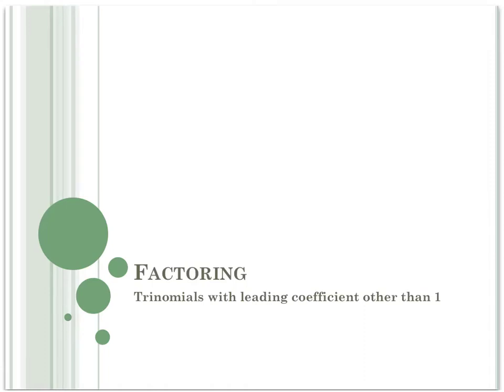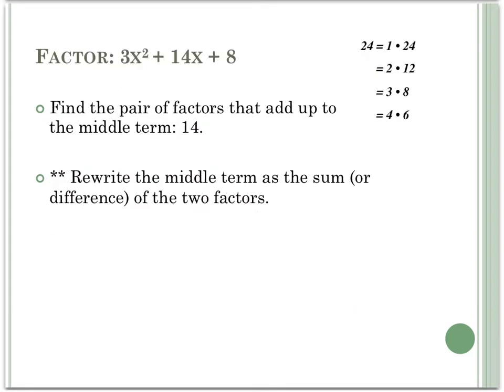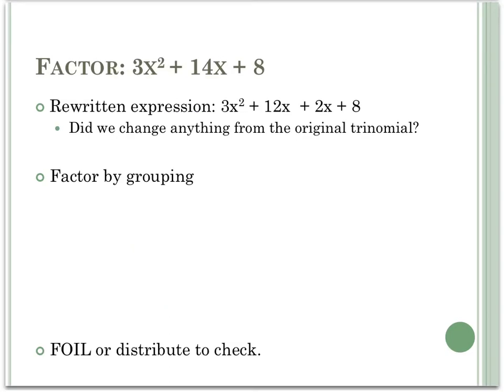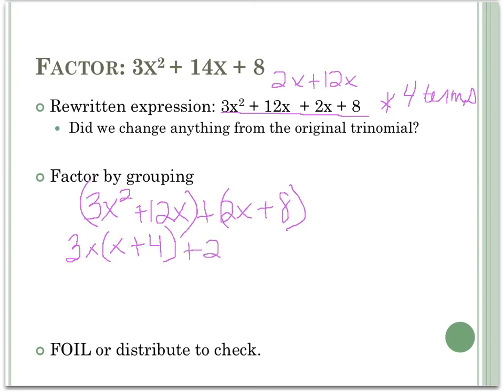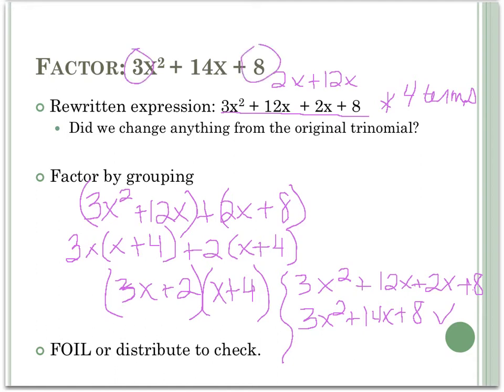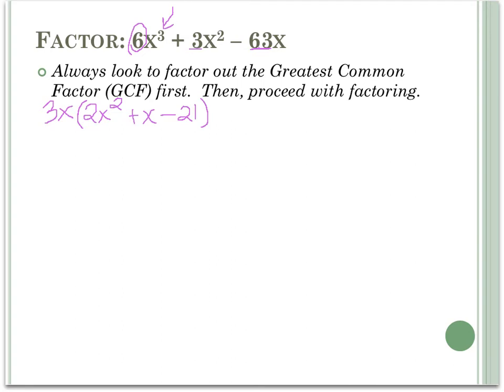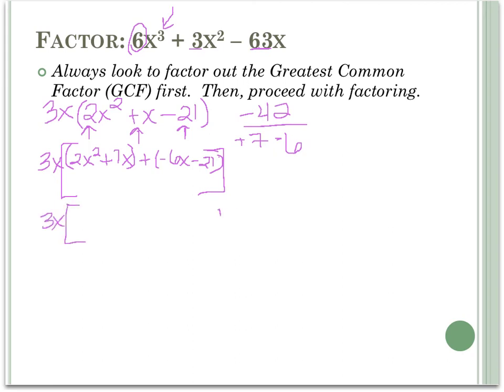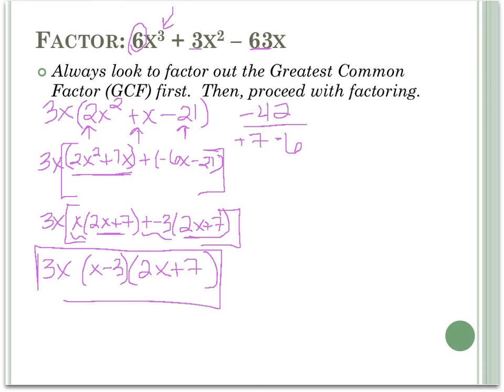Module 9-2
This video podcast is the "ChalkTalk" in the following Learning Object, which contains additional information relating to the problem and solution presented in the podcast